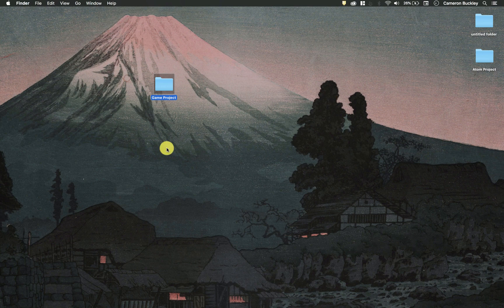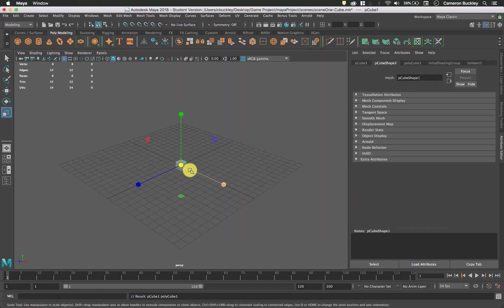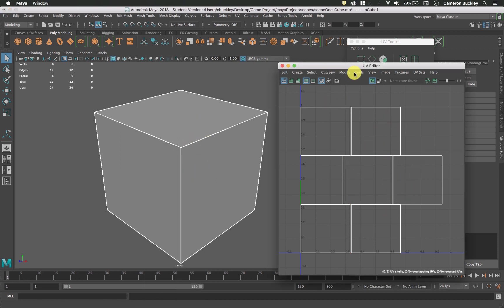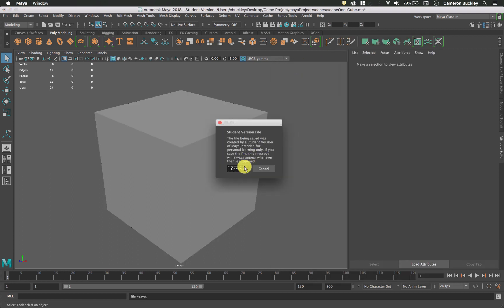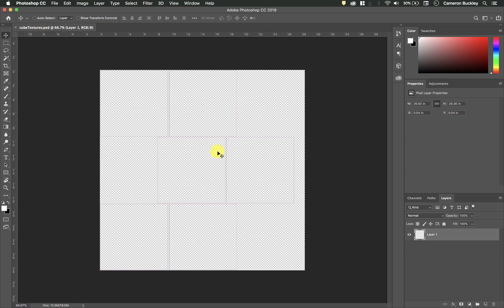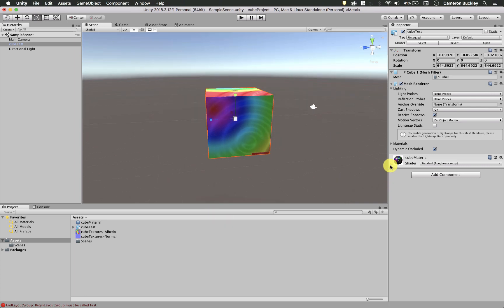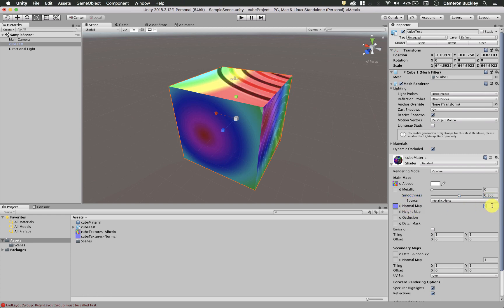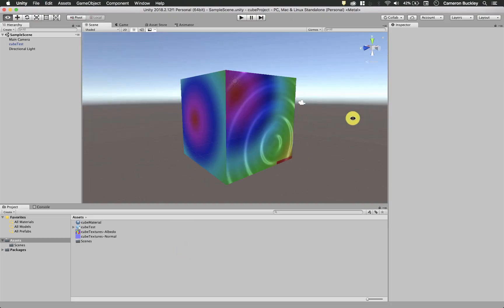Asset Workflow from Maya to Unity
Workflow from Maya to Unity including texturing and normal mapping